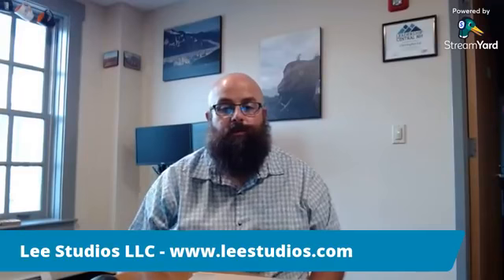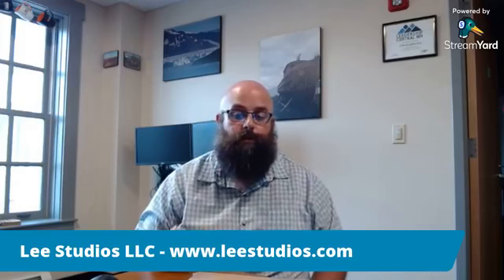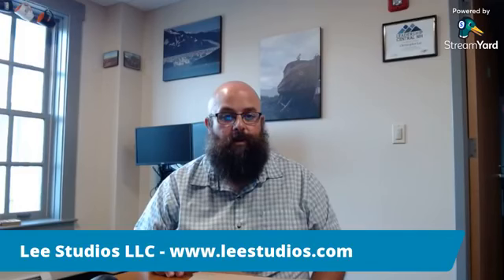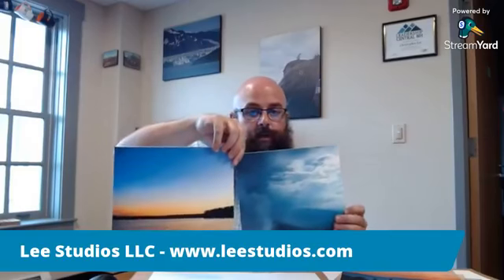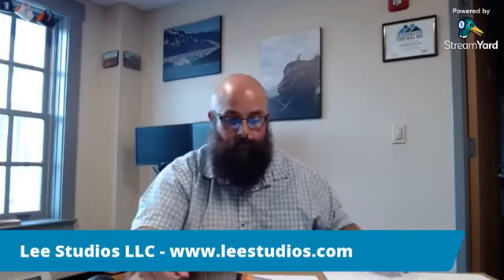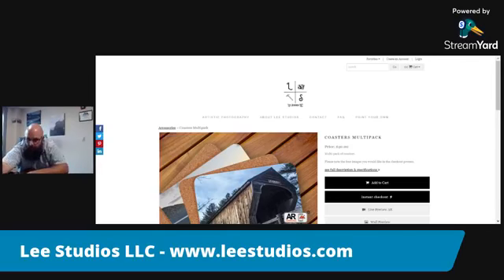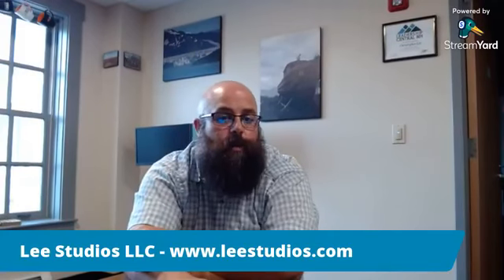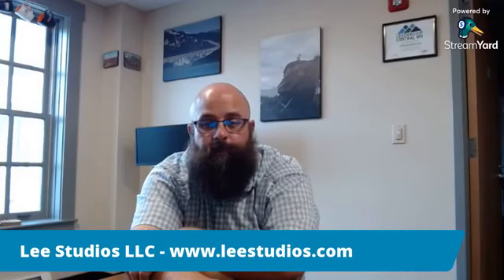Tuesday with Chris - 8/3/21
Product details and a quick tutorial of our website.